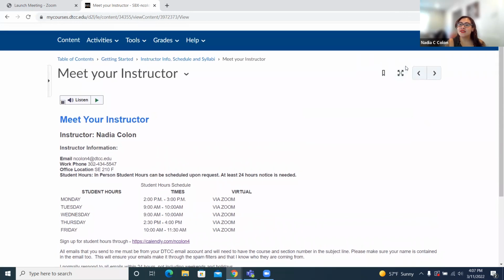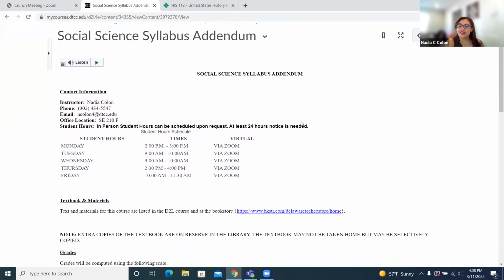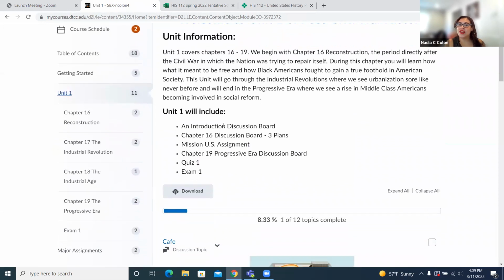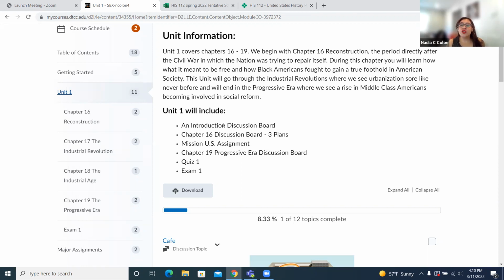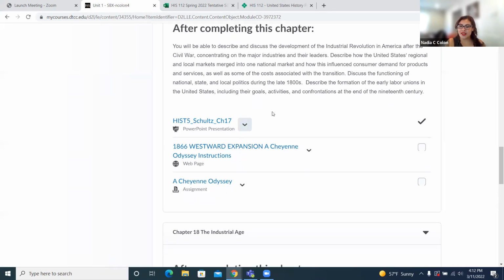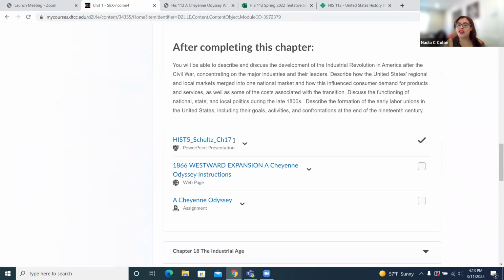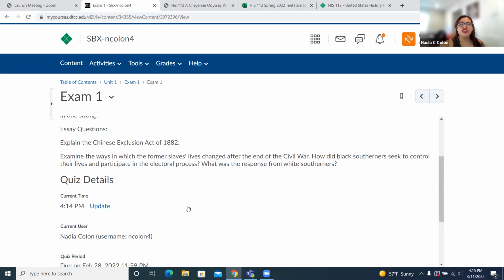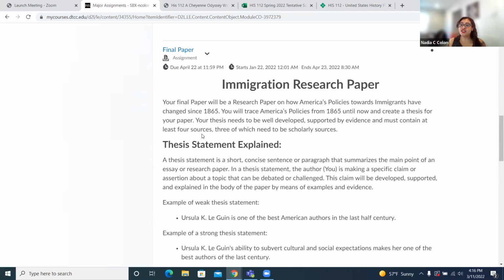His 112 U.S. Post-Civil War History Course Tour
His 112 U.S. Post-Civil War Course Tour - DTCC